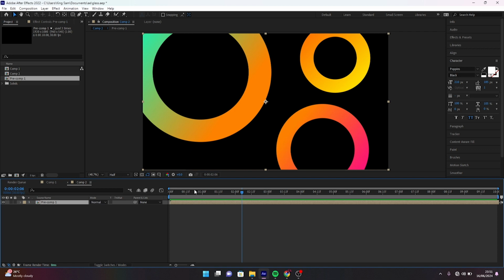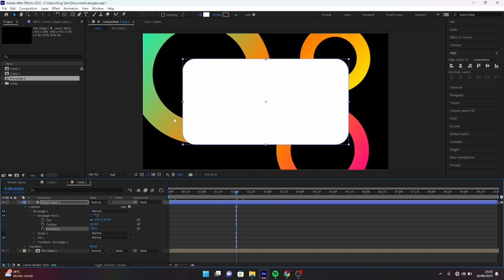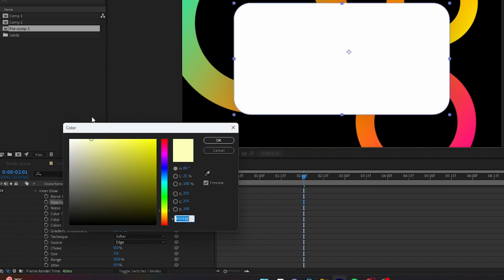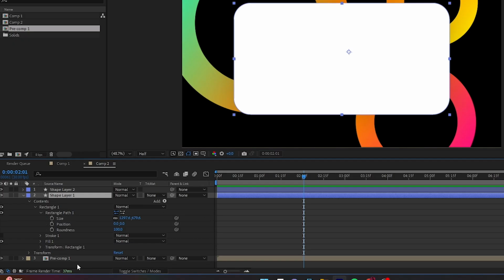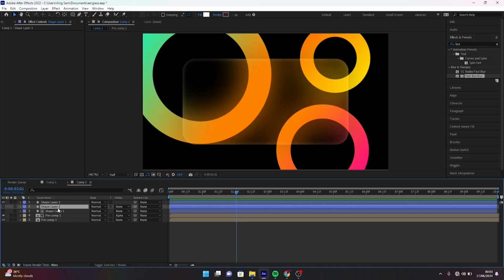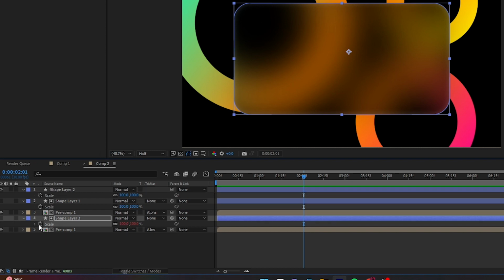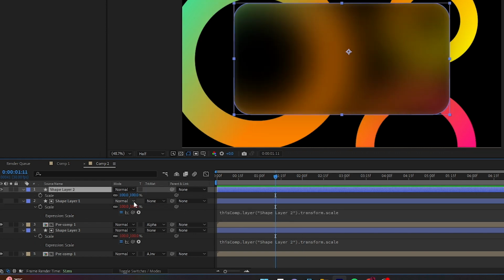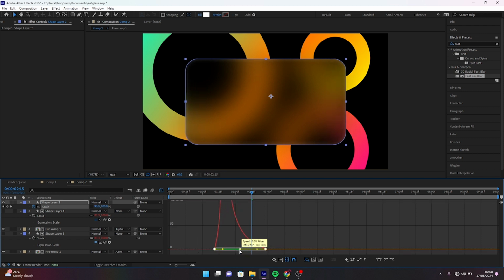Glassmorphism Effect in After Effects - After Effects Tutorial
❤️Hey everyone in this after effects tutorial we will create an amazing and trendy glass morphism effect animation in after effects. We will also cover topics like the glass morphism effect in after effects, the transparent effects in after effects tutorial, the glass effect in After Effects, and more!

❤️ motion process by @SonduckFilm